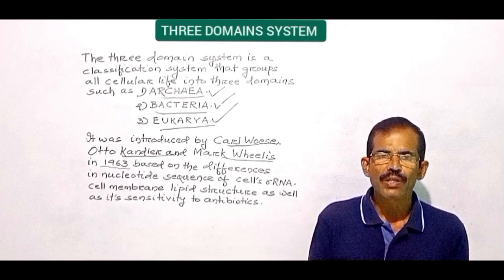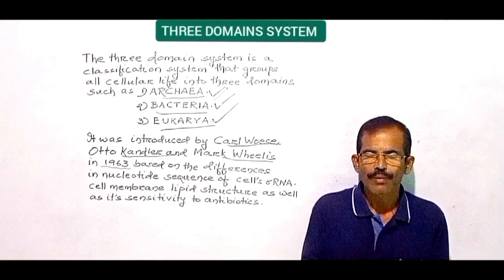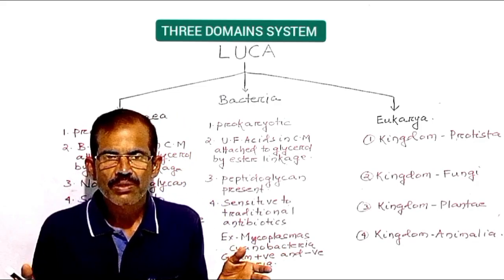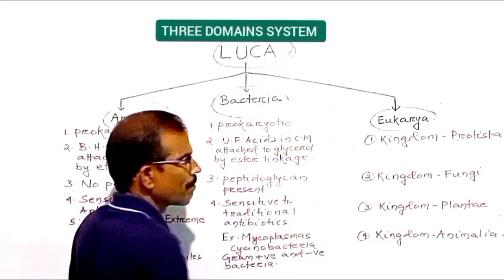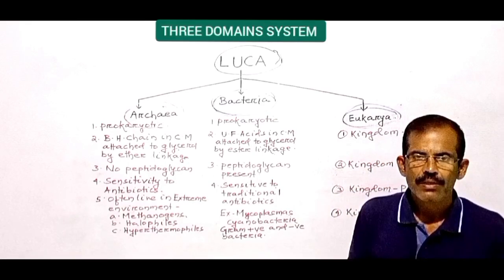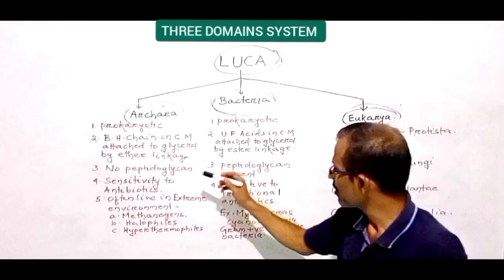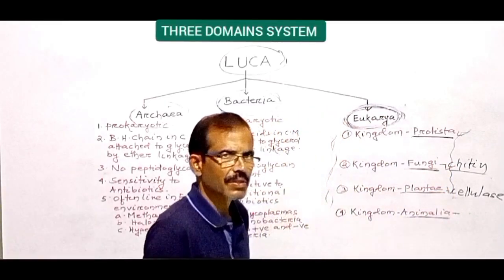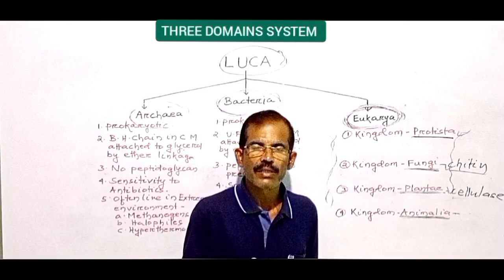THREE DOMAINS SYSTEM ARCHAEA,BACTERIA&EUKARYA@SAM BIOLOGY 🧫 CLASS.